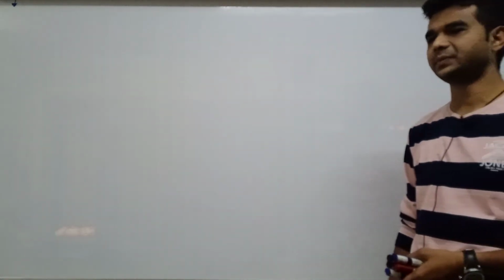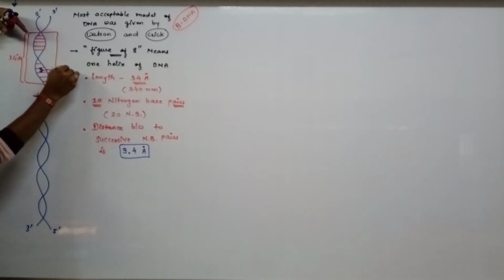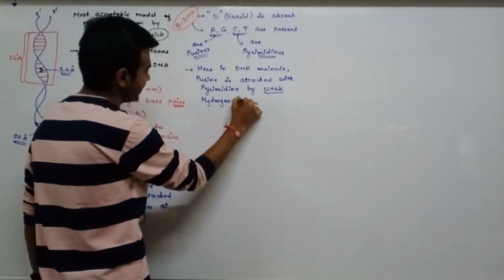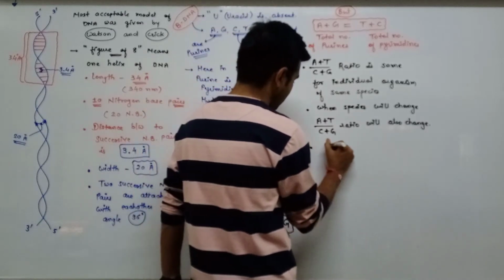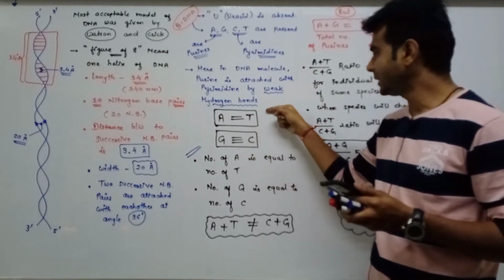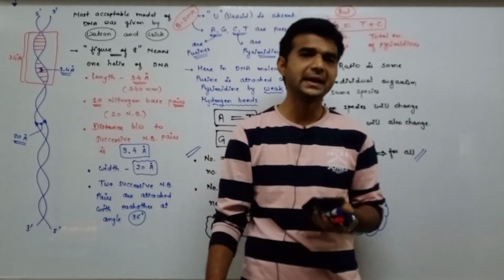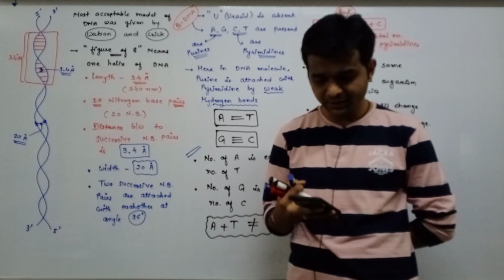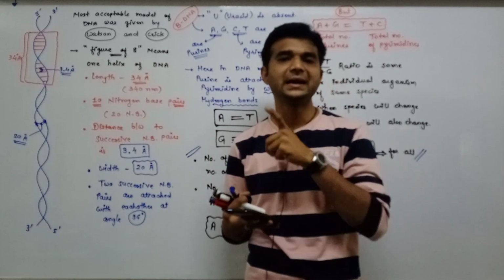STD 11 ENG MED BIOLOGY CH 9 P8